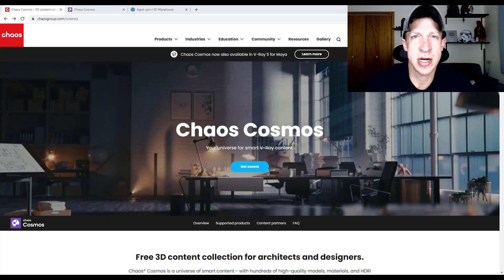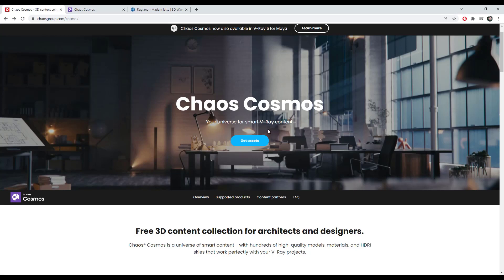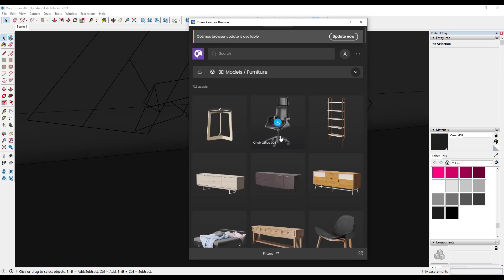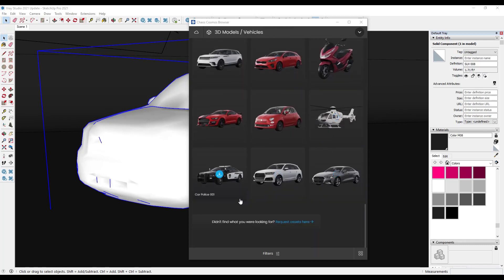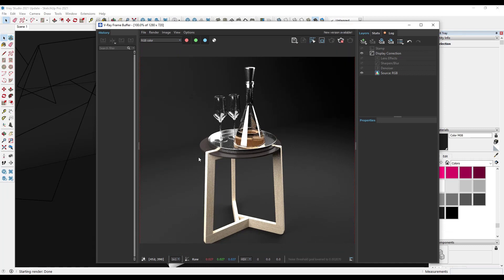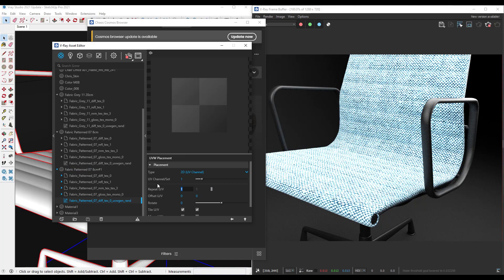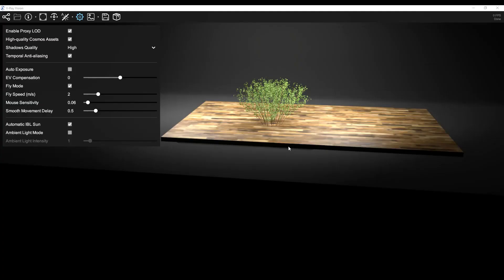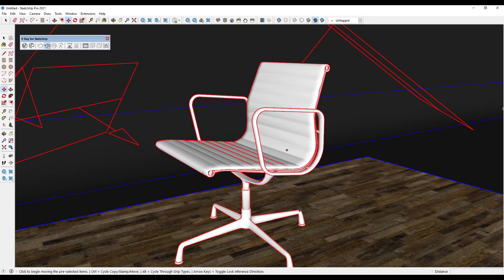FREE Assets for Vray! How to Use Chaos Cosmos! (Detailed Tutorial)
In this video, we talk about how to import FREE render-ready 3D assets for Vray for SketchUp using Chaos Cosmos! Learn how to import the models, adjust the materials, and more in this step by step Chaos Cosmos tutorial!

TIMESTAMPS
0:00 - Introduction
0:30 - Why higher quality assets are important
2:02 - Introduction to Chaos Cosmos
2:15 - What's contained in Chaos Cosmos?
3:20 - How to add Chaos Cosmos models into your renderings
4:24 - Chaos Cosmos low poly proxies vs. Rendered Geometry
5:48 - Detailed vehicles with Chaos Cosmos
7:28 - How to edit the materials of Chaos Cosmos objects
9:36 - How to adjust material size on Chaos Cosmos objects
10:44 - Downloading and applying materials from Chaos Cosmos
11:50 - Using model LOD's to improve performance
12:43 - How to share a Vray scene with all geometry, materials, etc in a package
13:42 - More Vray Information